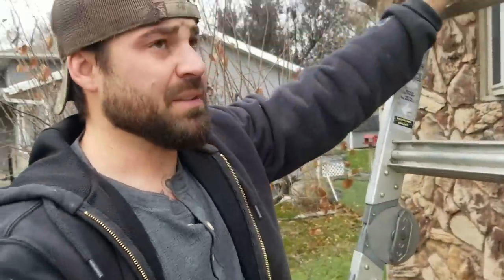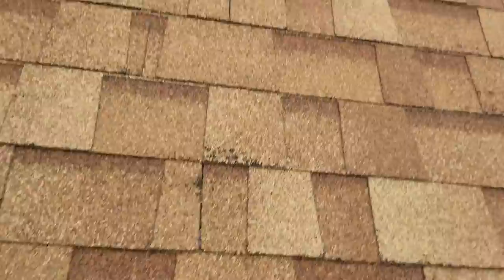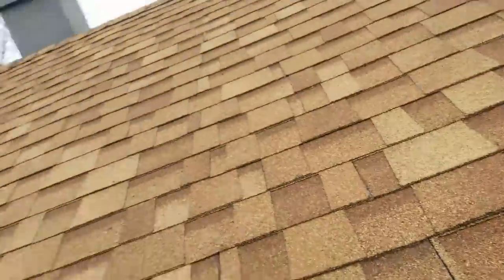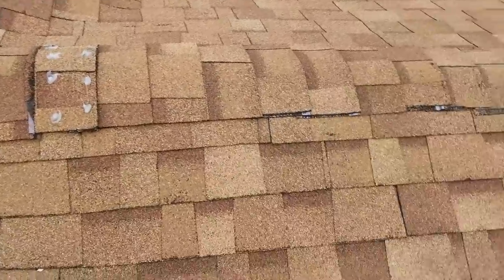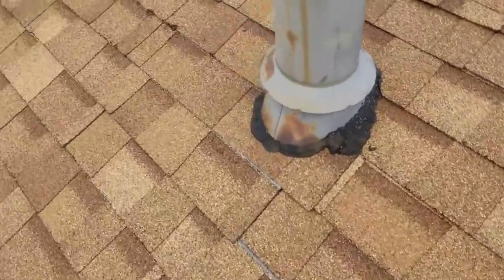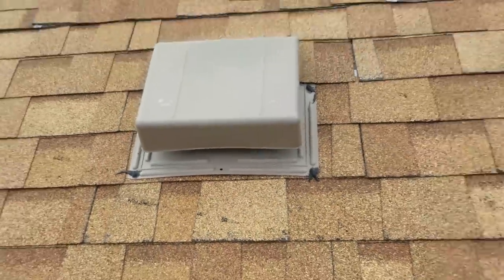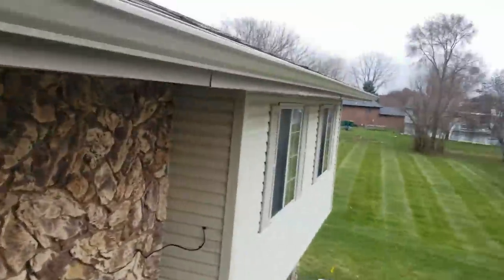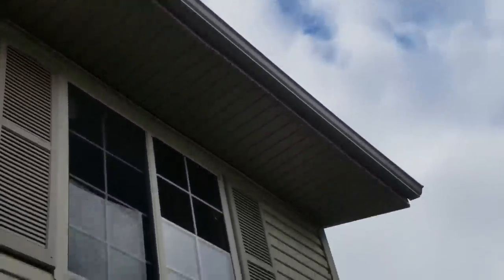Worst Roof Ever Installed!?!? (Part 1)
AND YOU WONDER WHY I HAVE A CHANNEL ABOUT ROOFING!!! This homeowner asked me to take a look at the poorly installed roof/soffit/fascia/ and gutters after they decided to go with a lower bid. What I found changed me. I'm not sure if I will ever be the same after seeing this. This is pure heart break to me. I cannot believe that people out there treat homeowners this way. He could've looked at the packaging or watched any video on YouTube. The leaders of my hater herd would do a better job than this guy. .